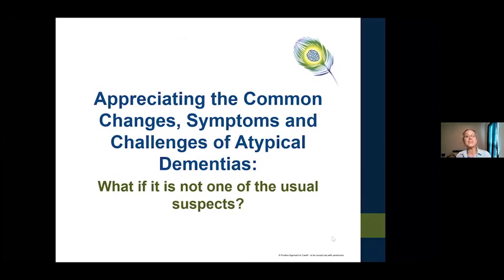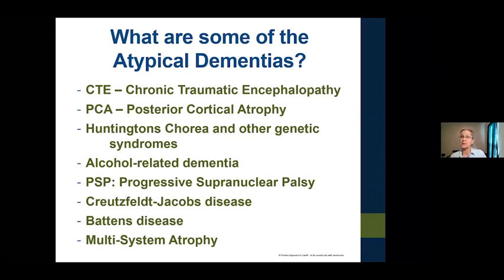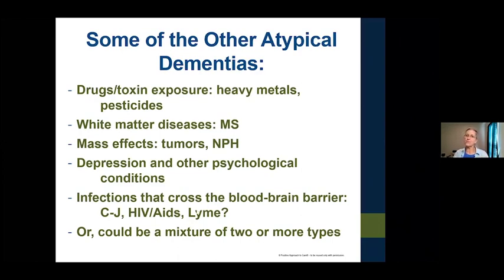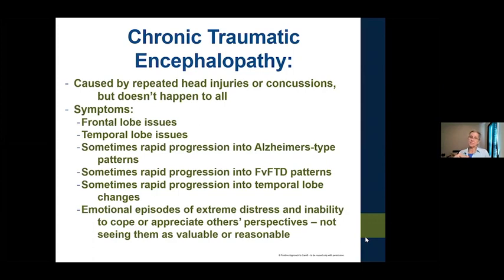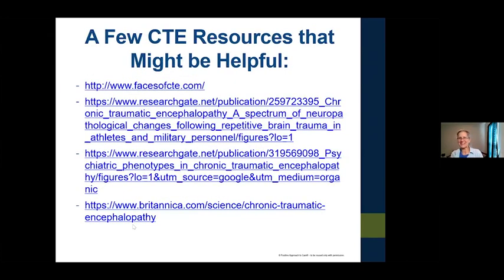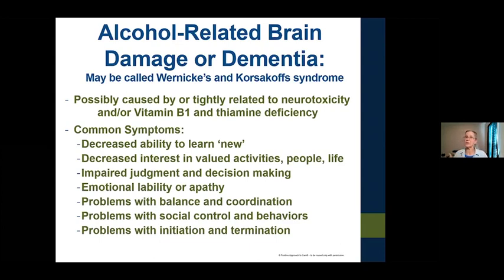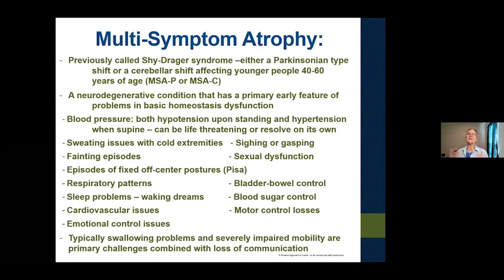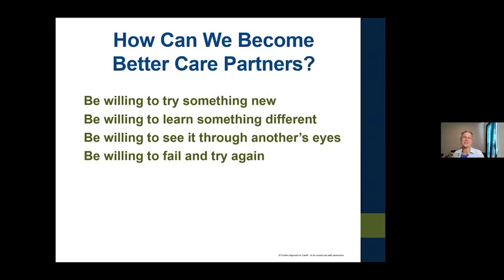Atypical Dementias: PAC Conference 2020 Session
Join Teepa as she talks about Atypical Dementias during the PAC 2020 Living Under the Umbrella of Dementia Conference, Nov. 17, 2020

then filter by webinars.